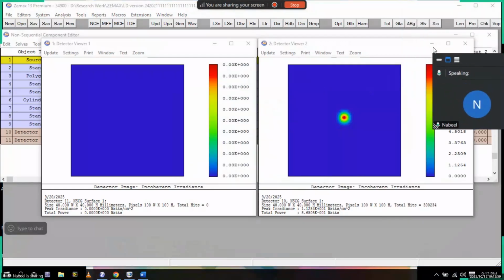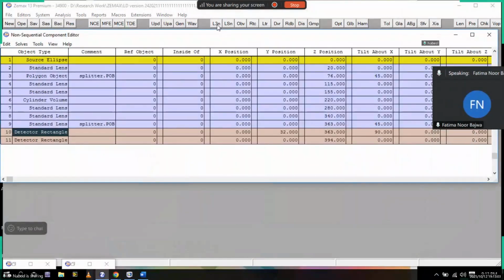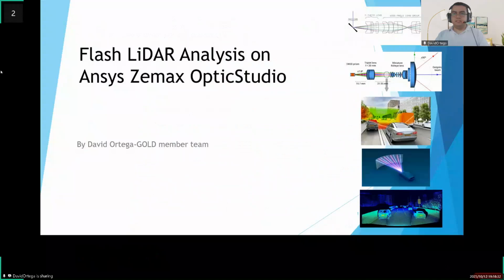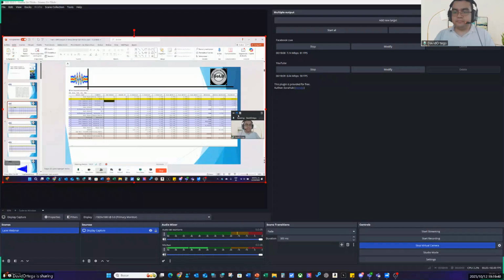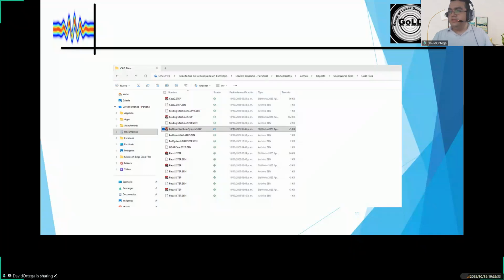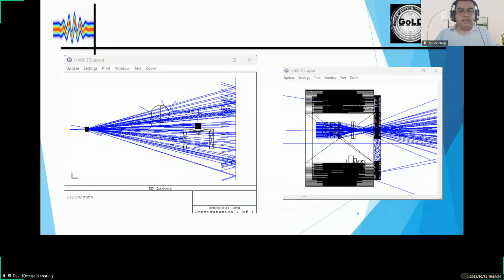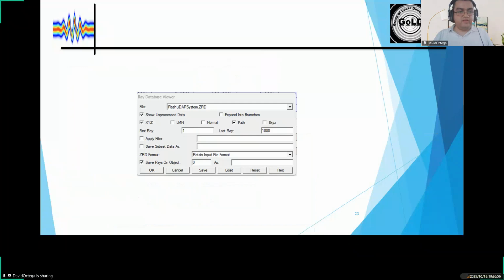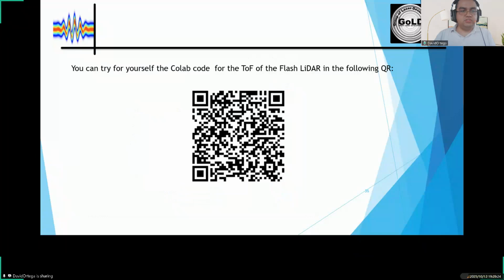Virtual Laser Group Weekly Meeting Live [12-10-2025]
LIDAR simulation using ZEMAX, and routine discussion,